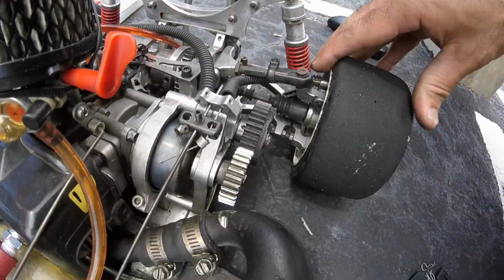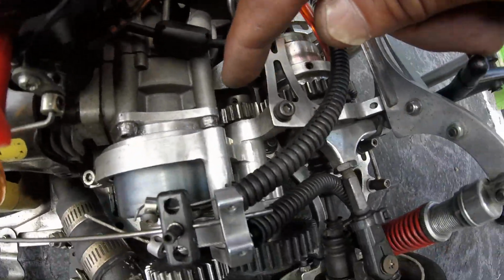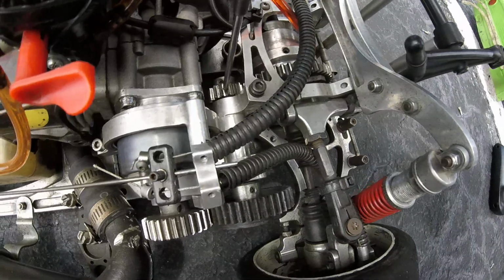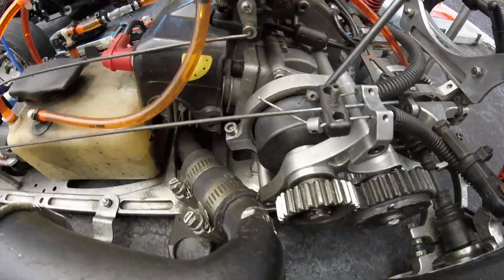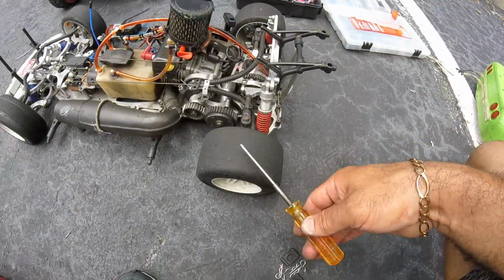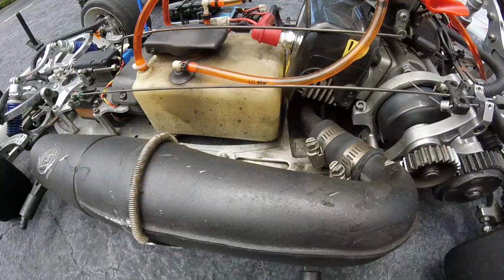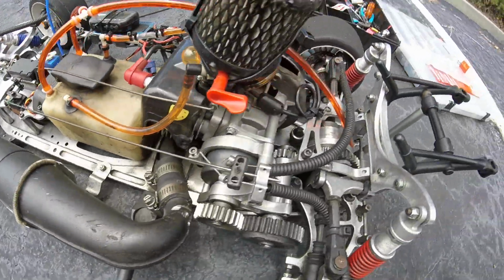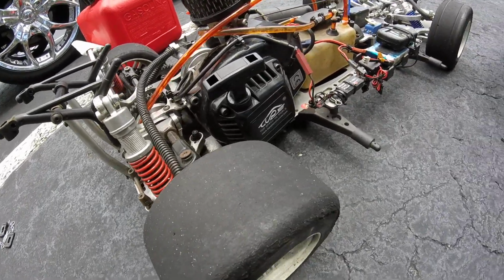1/5 FG Modellsport Car 2wd 34cc speed laps test #2 video